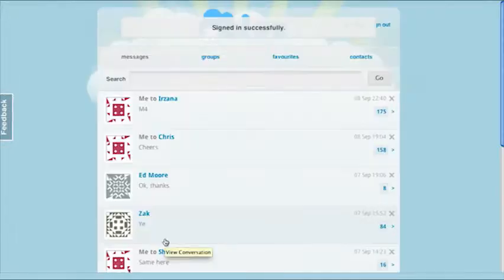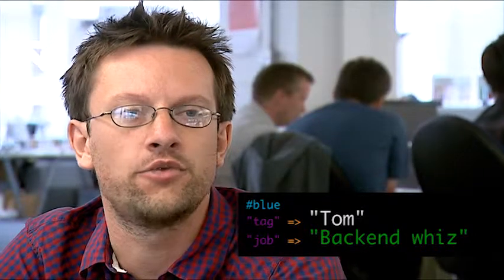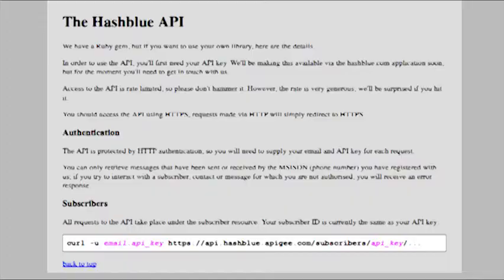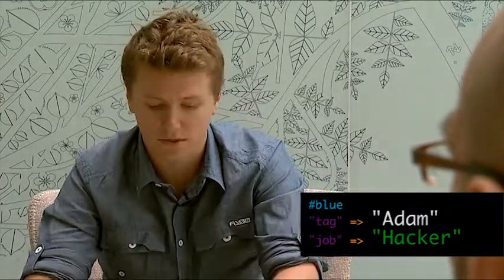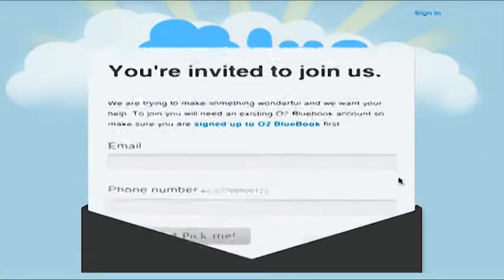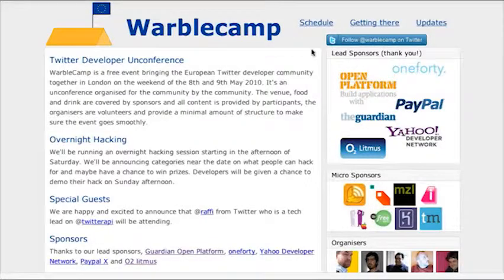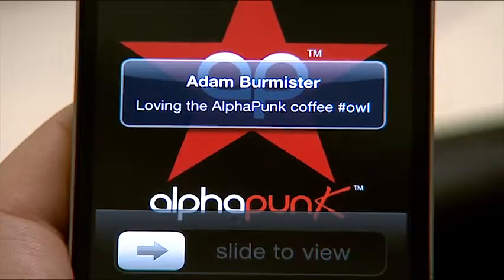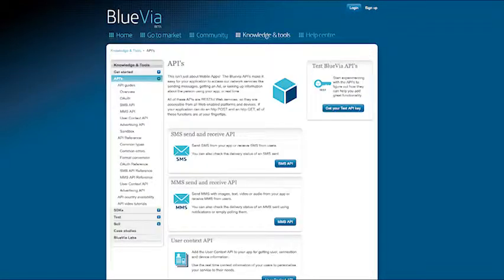AlphaPunk film of O2's (hashblue) Blue Cloud Platform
This video explains how O2 Labs built a new web service using an "agile start-up" approach, very different to its usual product development process. It also features our Chief Alpha Punk (Paul Golding) while he was consulting for O2 to develop a "platforms" strategy.